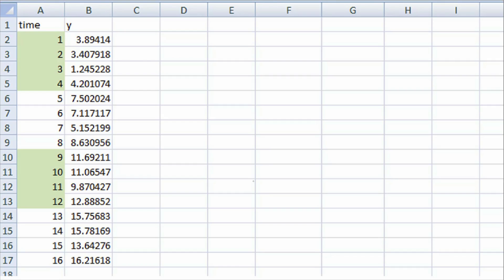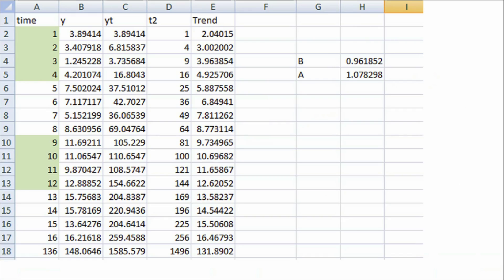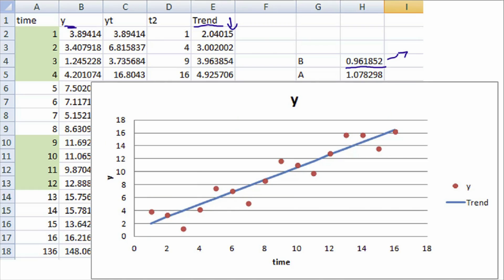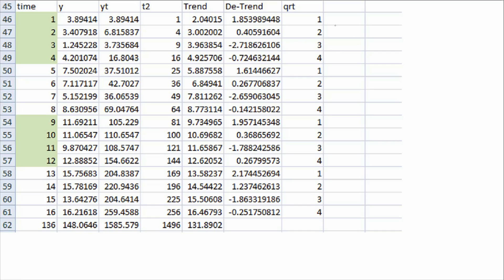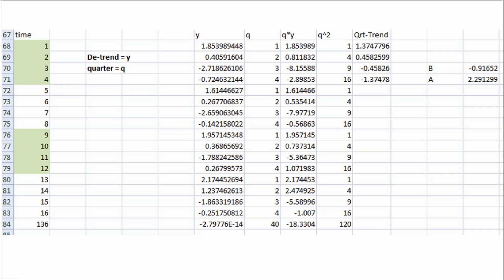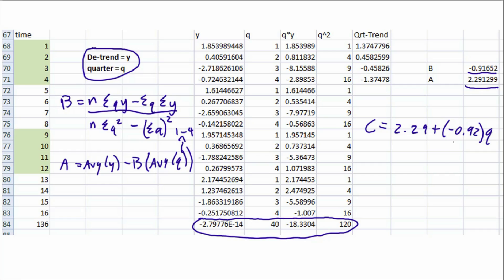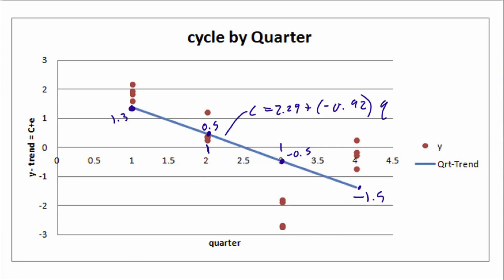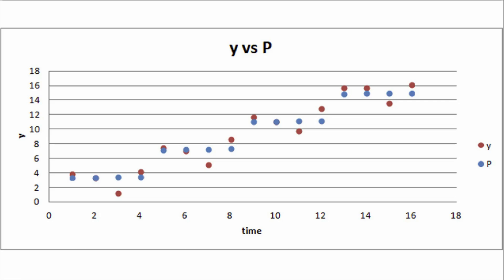Linear Decomposition Time Series Model (TS E5)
In the previous video we created a multiplicative model but now we want to see if we can create a linear (additive) model. Using the decomposition of a time series into trend and cycle we will create a model that is based on adding the trend and cycle together to get a prediction. Seasonality and sub-seasonality could be added however for this example we will keep it simple.